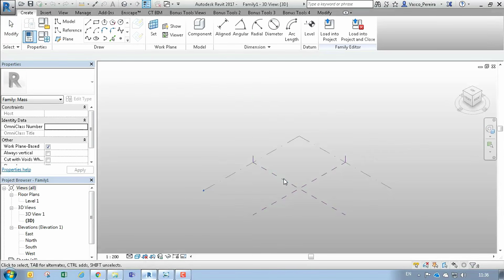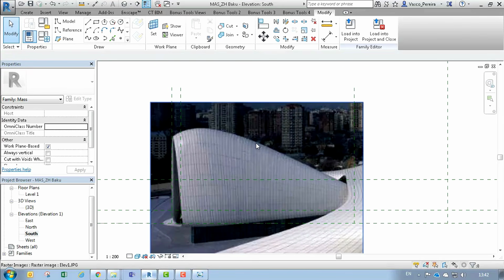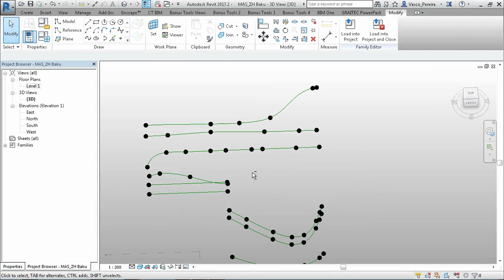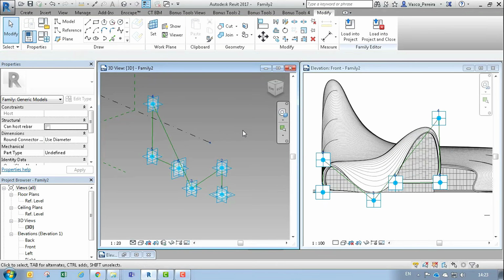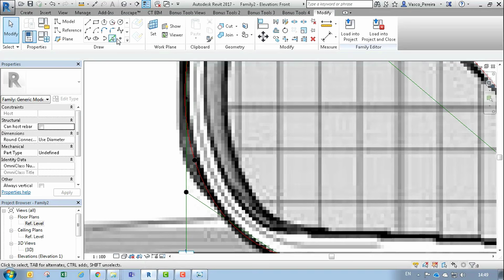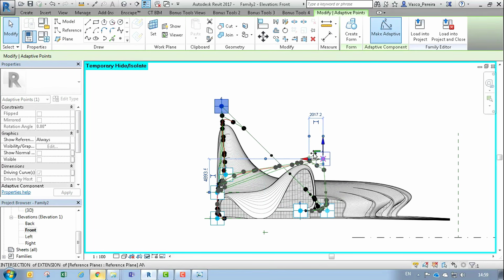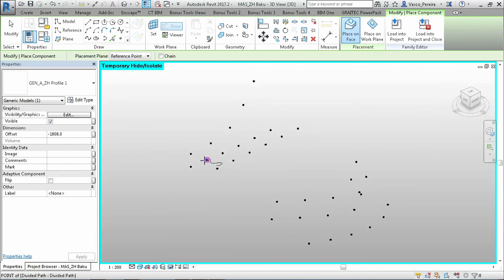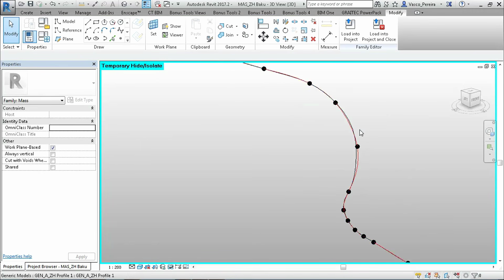Revit - Zaha Hadid Baku Cultural Center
How to create an organic massing form with a repeated adaptive component family for a profile.